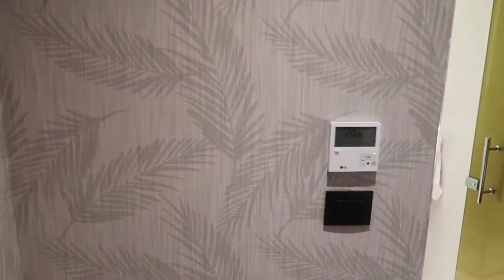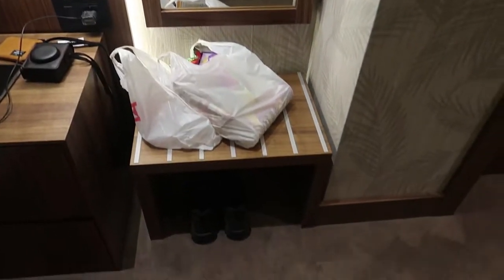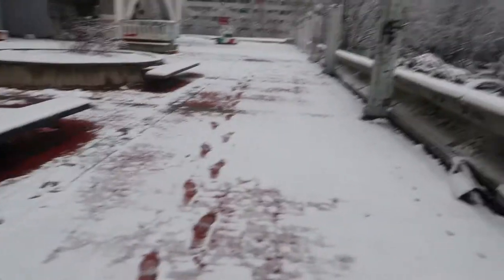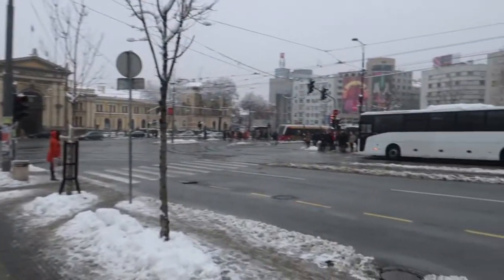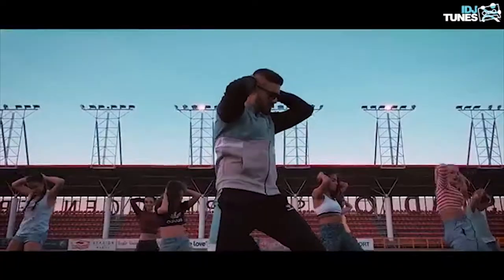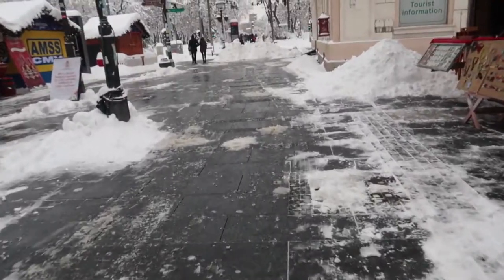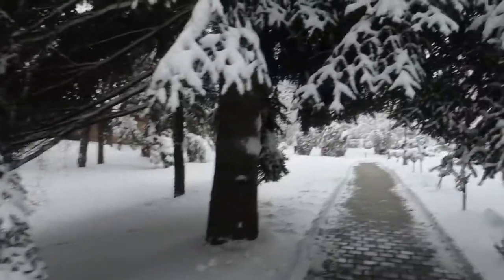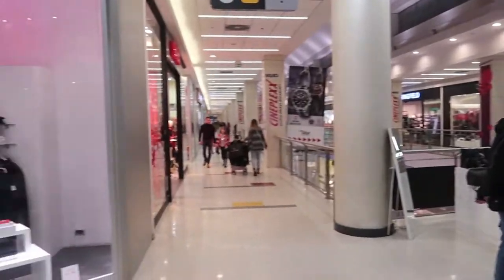SNOWY BELGRADE - Vlog #11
It is not first, not my second, but my third time when I went to Belgrade in a time period of 3 months. It was the first time that I went anywhere without a friend, school or close family member. In this vlog I want to show some of the touristy and some of the less touristy parts of the city with practical tips how you can enjoy the city even more and save money without getting ripped off. Also during my stay Belgrade was fully covered in snow. Did I have a lot of fun while travelling? You'll see the answer in the video!